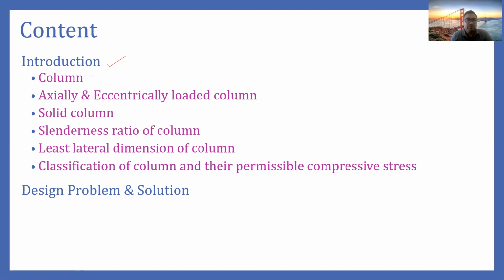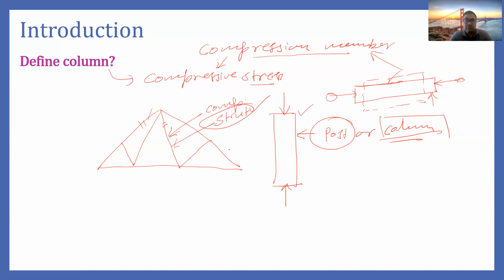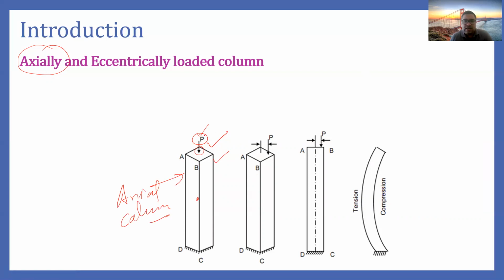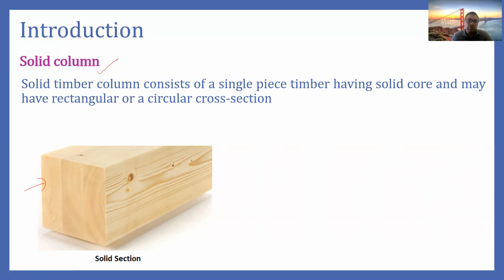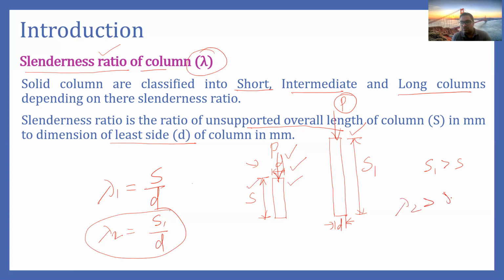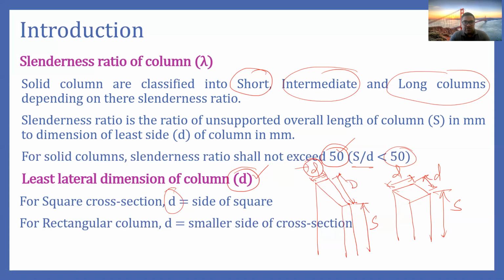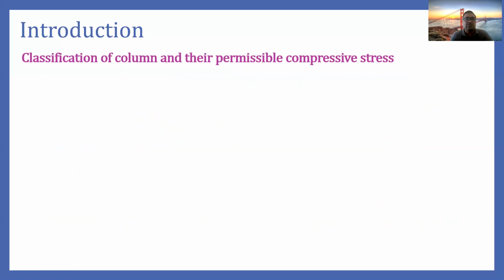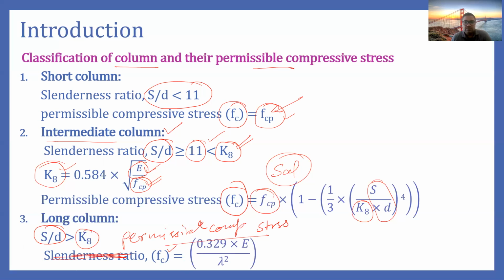Lecture 6 Part 1 Design of Timber column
In the video, timber column is introduced. The difference between axially loaded and eccentrically loaded column is discussed. The concept of slenderness ratio, classification of timber column and their permissible compressive stress is discussed.